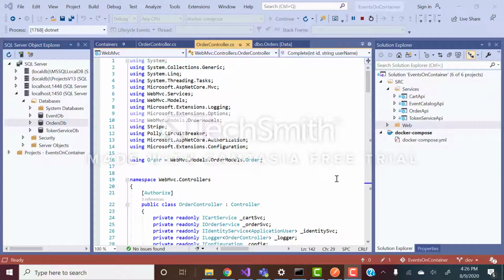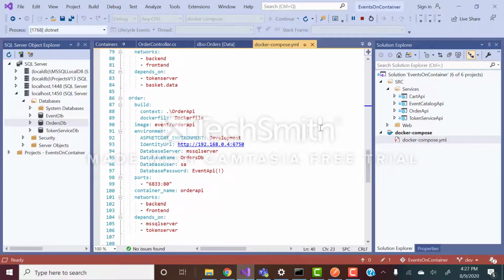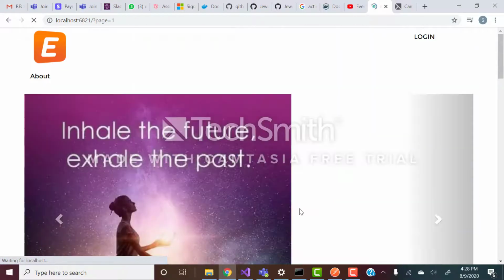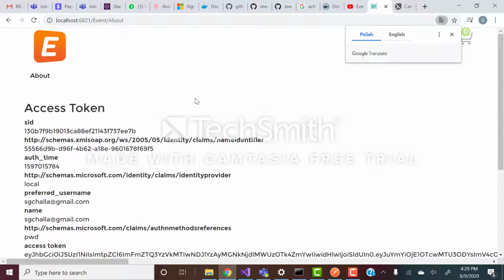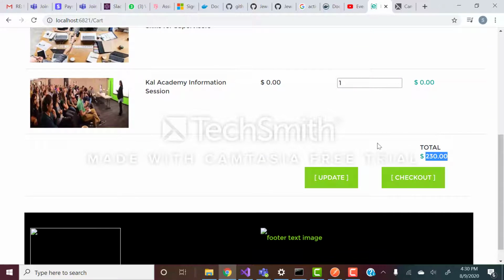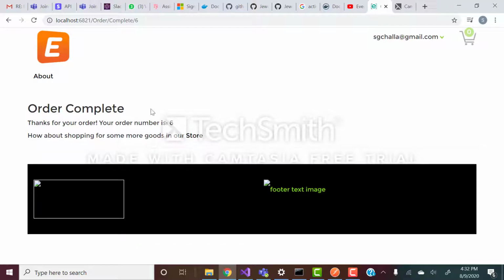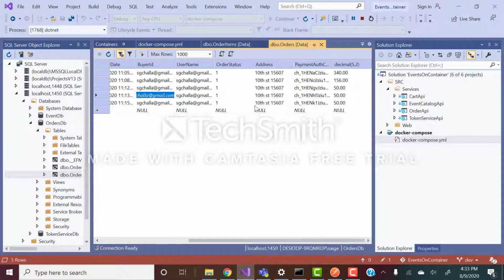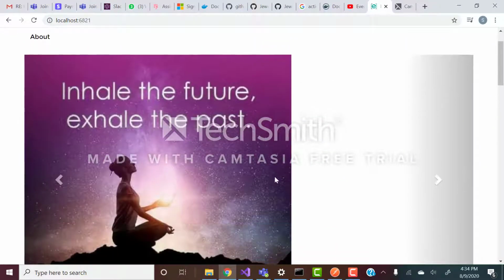Event-Brite Demo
Assignment 3b and 3C